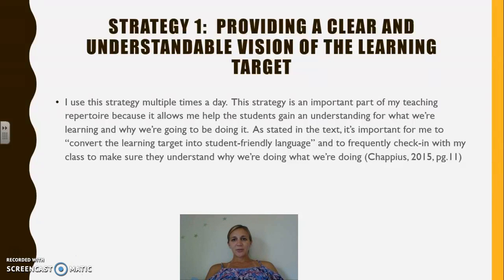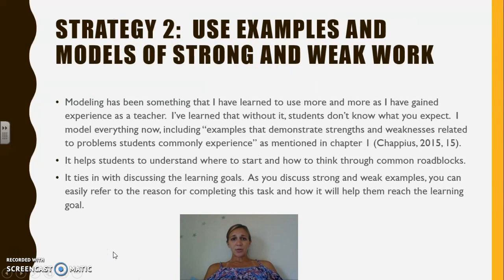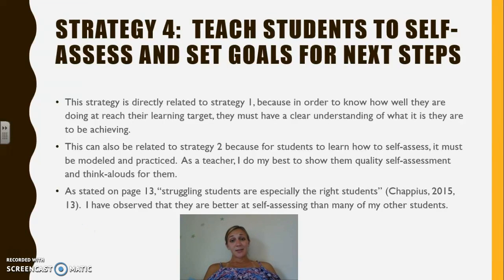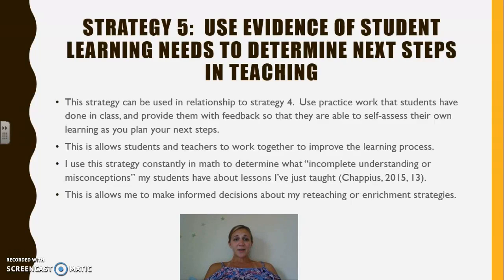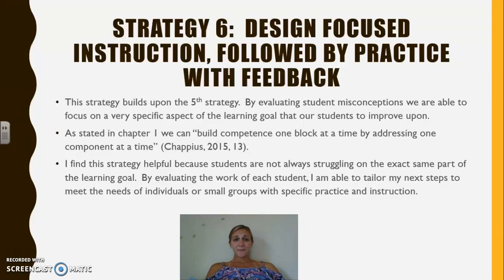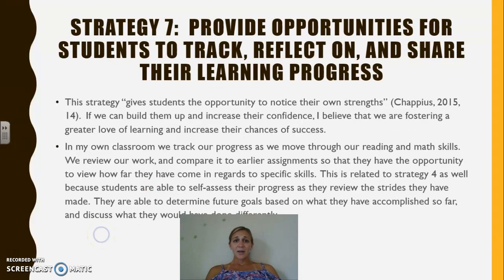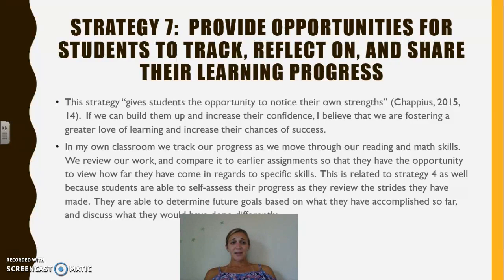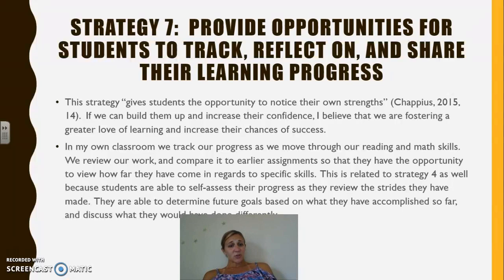Module 1-Part 2: EDFN 530